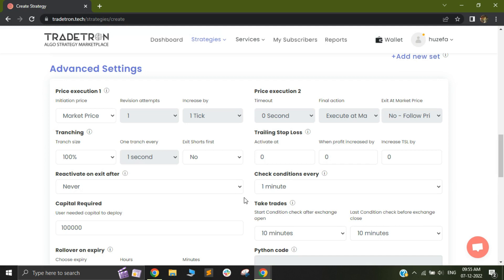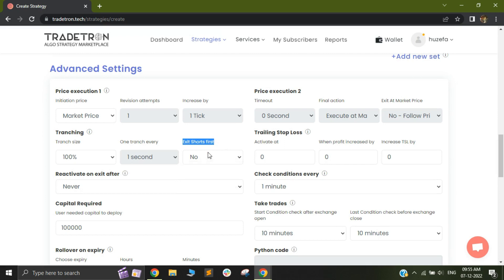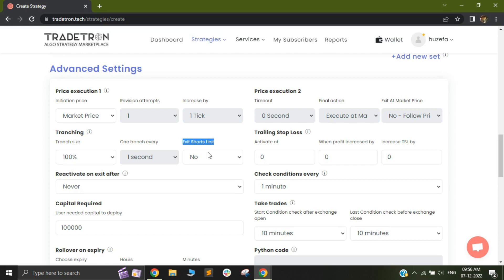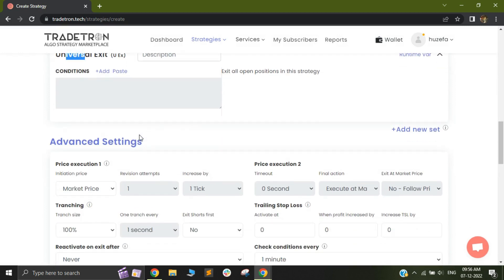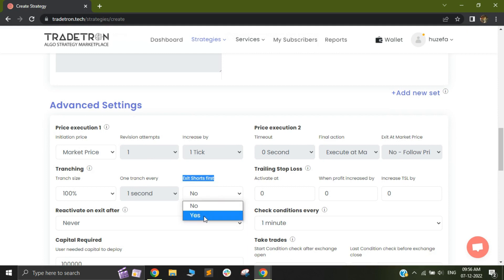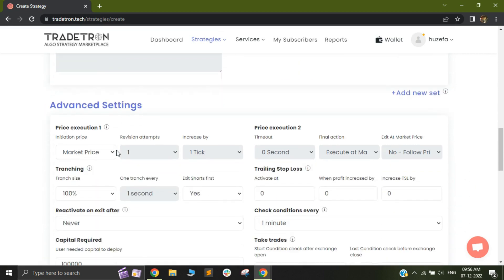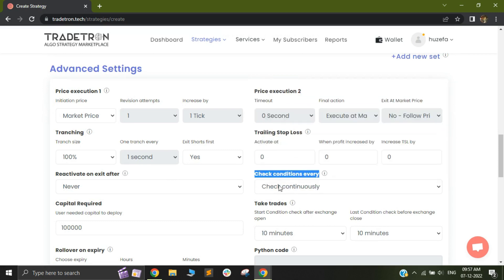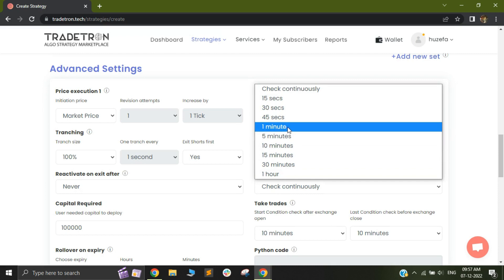Exit Shorts First Updated Advanced Settings